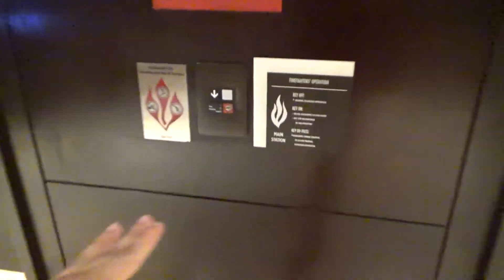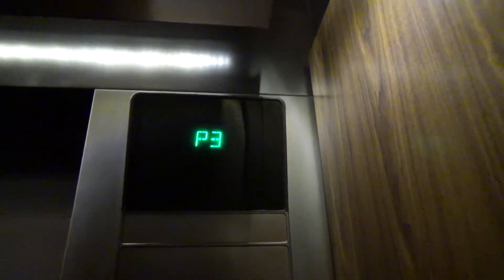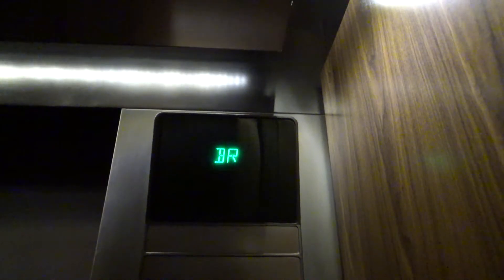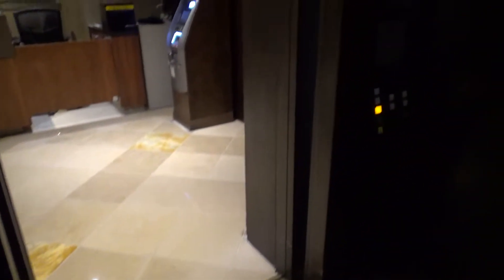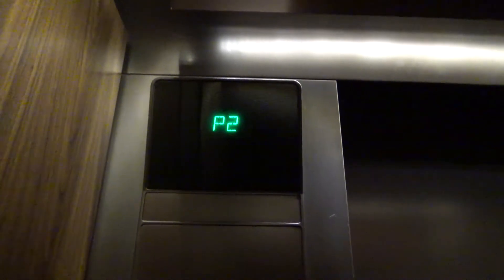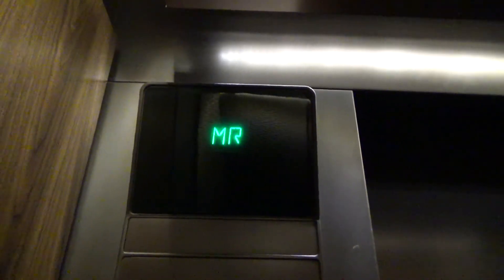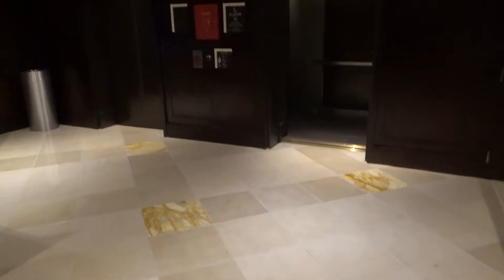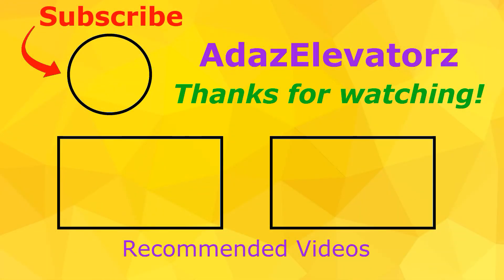Otis Elevonic 401 Elevators (Ballroom/Parking Bank) at Renaissance by Marriott, Washington, D.C.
Recorded: 2/7/2020

This is the bank of elevators that serves the meeting rooms/ballroms and the parking garage.  These ones are definitely Elevonic 401, there's no questioning it.  These will likely get modded, like the guest room banks.  They will probably be the last to go if this is the case.

Elevator Facts

Brand: Otis
Model: Elevonic 401
Hoist: Traction
Fixtures: Series 1
Type: Passenger
Capacity: 3000 lbs
Speed: 350 FPM
Installed: 1989